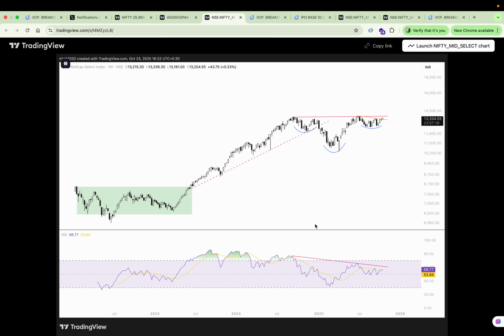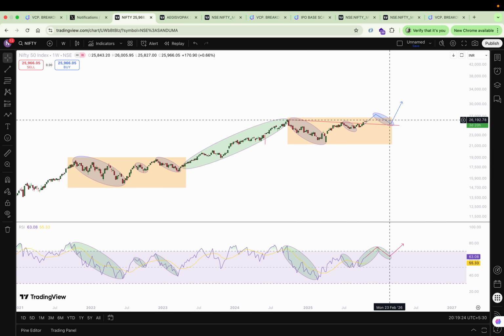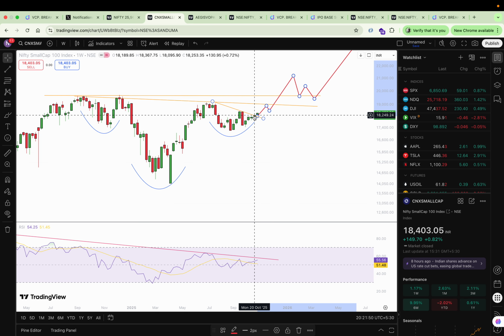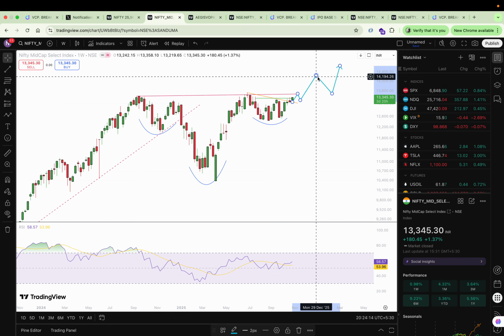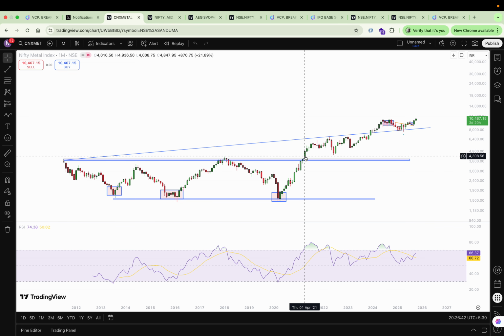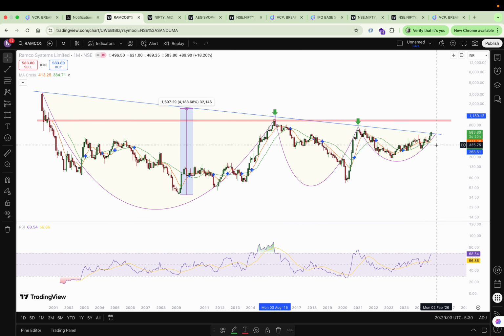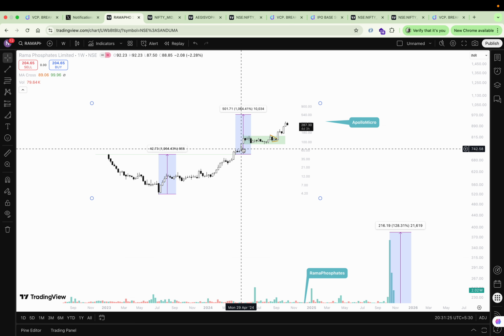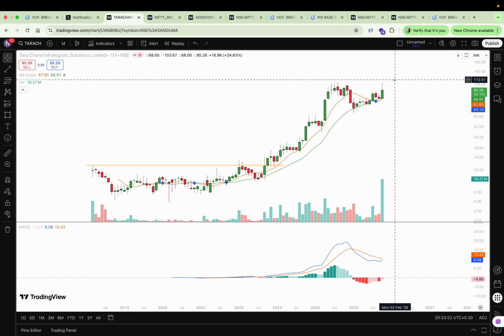Market view - Nifty , Midcaps & Smallcaps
- We have reviewed all the major indices and their projections for the next 2–3 months.

This will help you plan your trades accordingly.